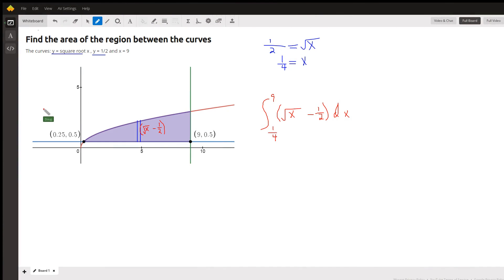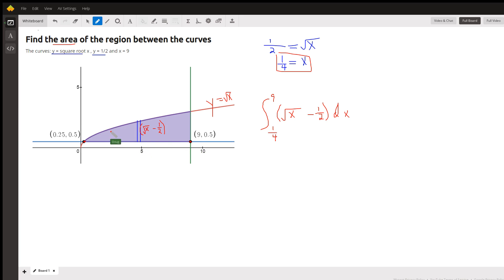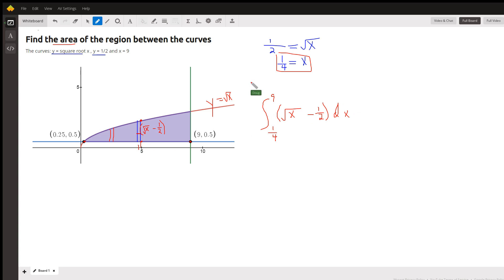Find area of region between the curves y=1/2, y=x^(1/2), and x=9.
Question: Find the area of the region between the curves
The curves: y = square root x , y = 1/2 and x = 9

Answered By:

Doug C.